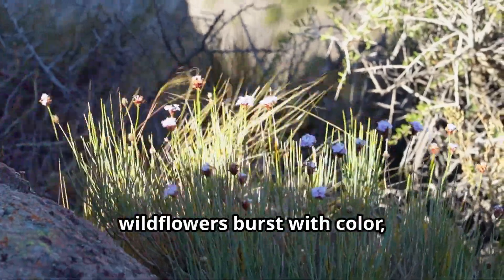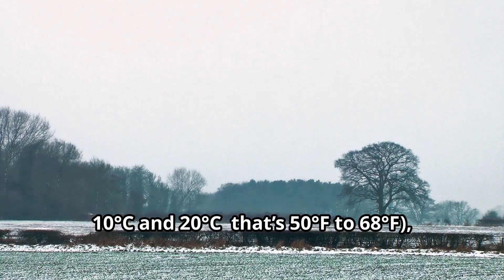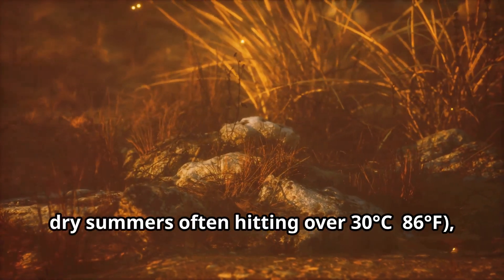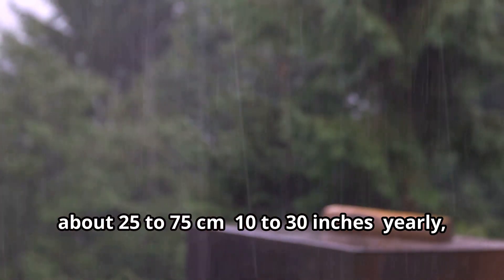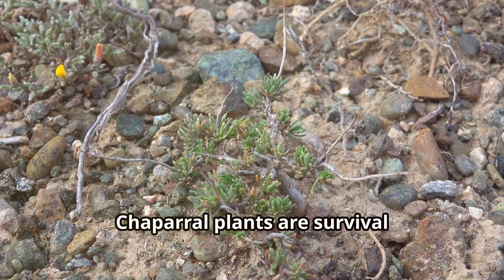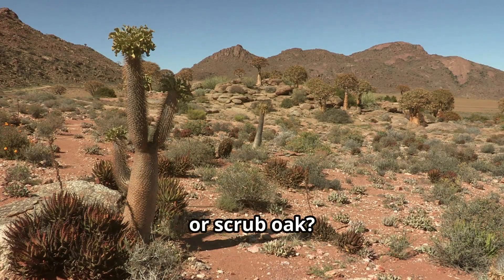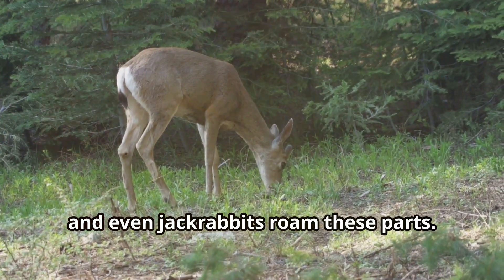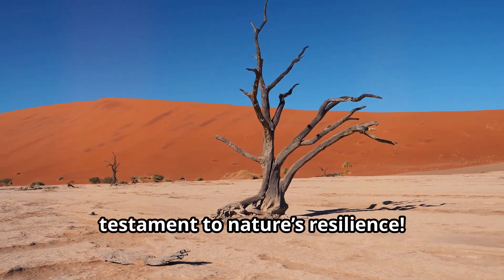Discover the Chaparral: Nature's Resilient Biome [4 of 9 Biomes of Earth]